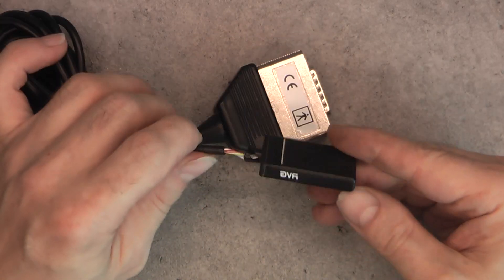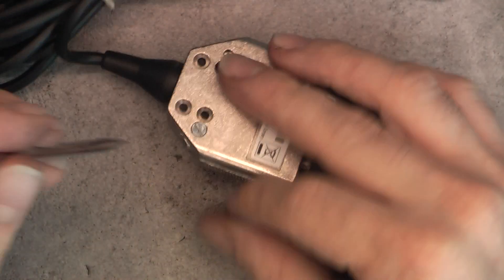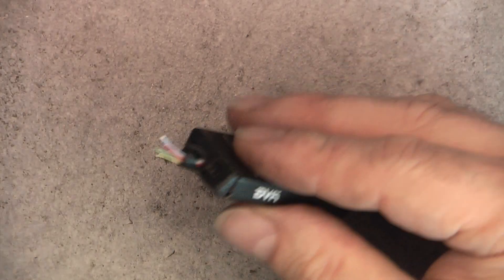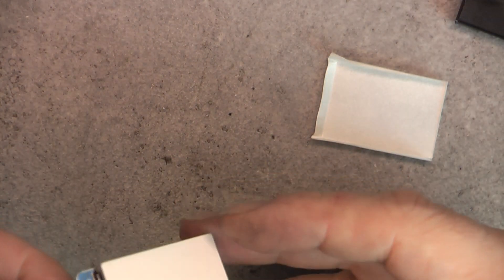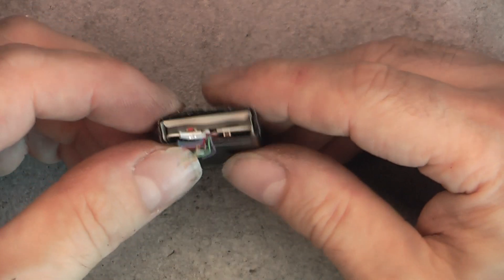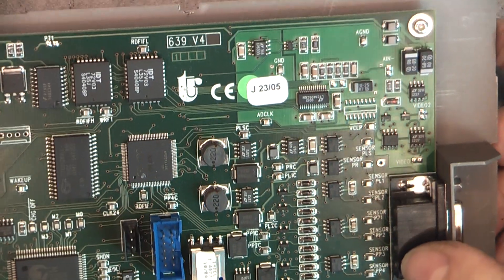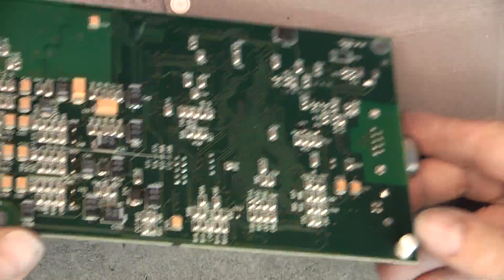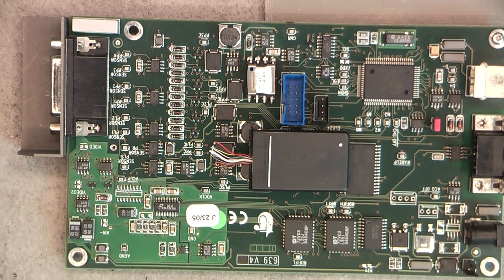RVG dental X-ray sensor teardown